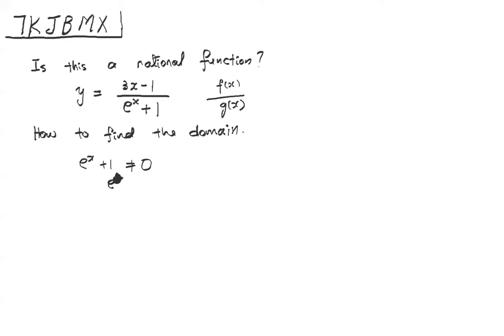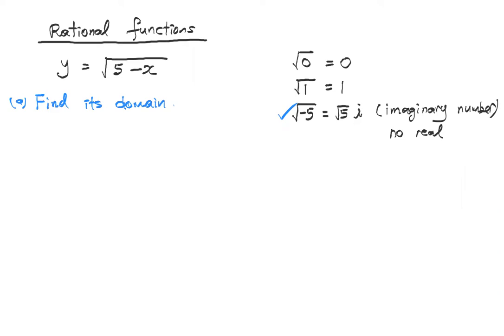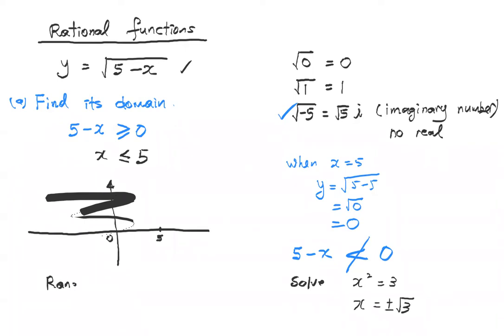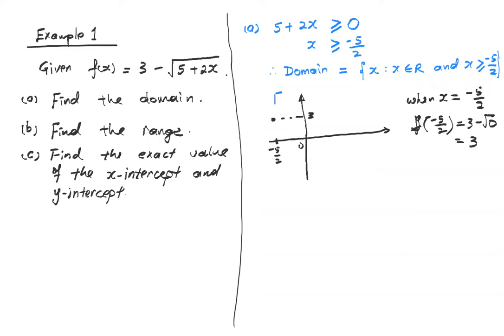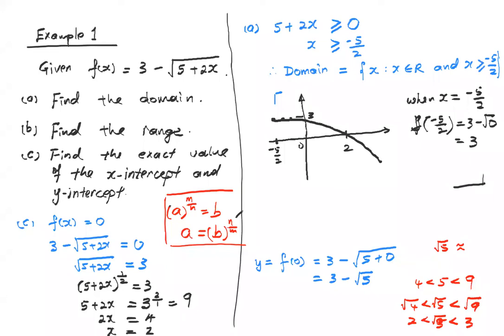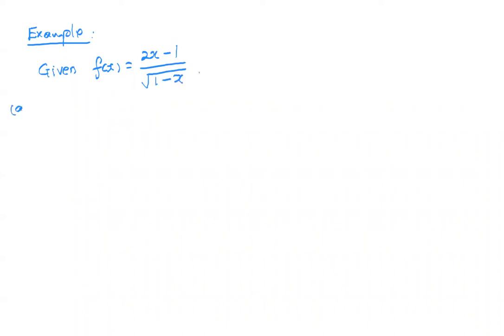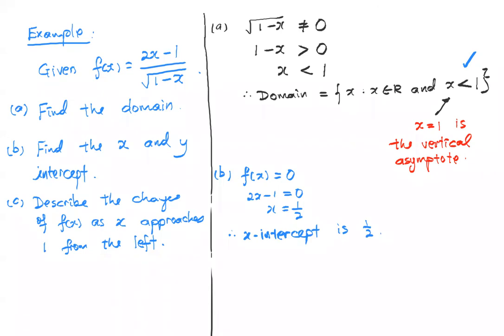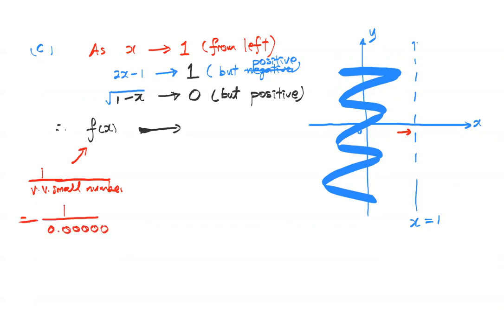18. Feb 10:00 am